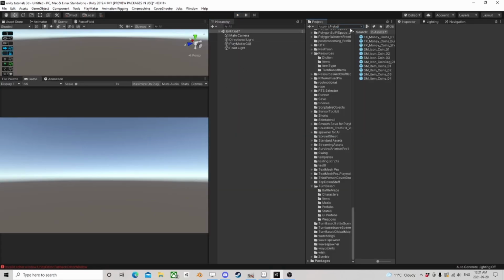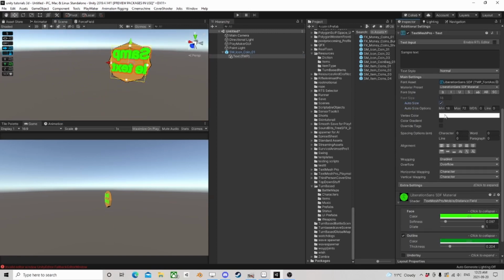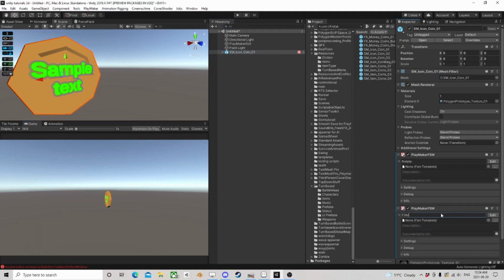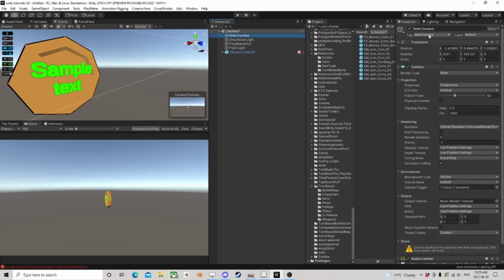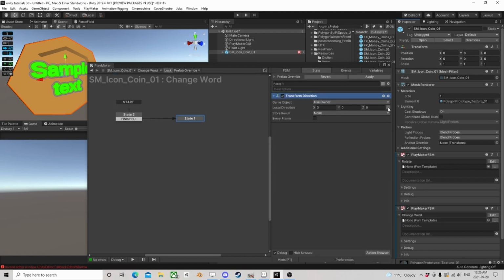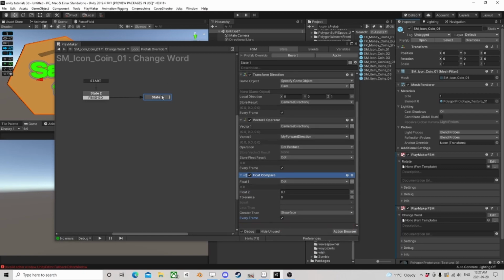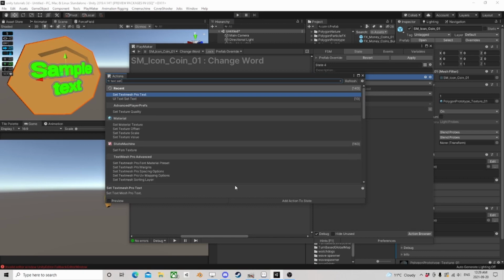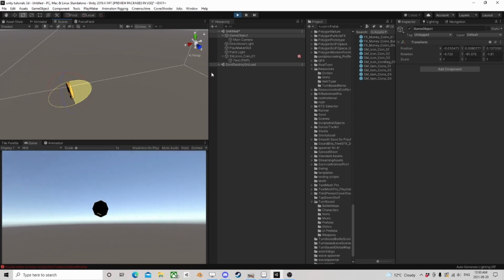WorldSpaceText Unity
A Requested Tutorial,  How to Display Text on a Rotating Object, and have it Change, everytime the Object faces away from the camera, this uses Text mesh pro  for Unity